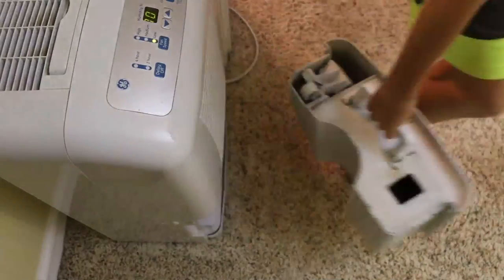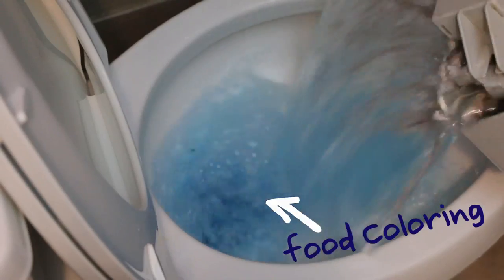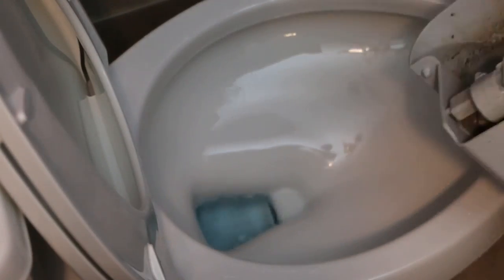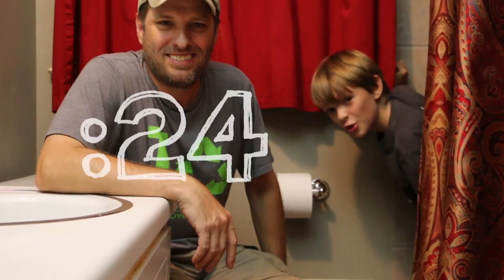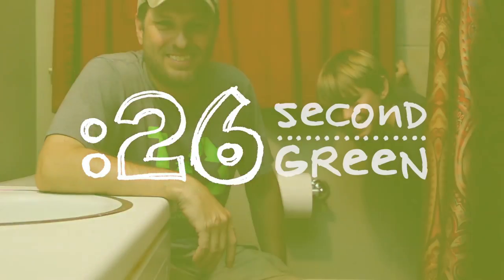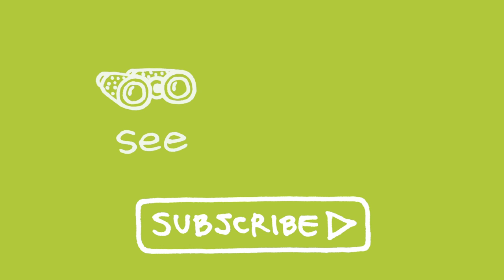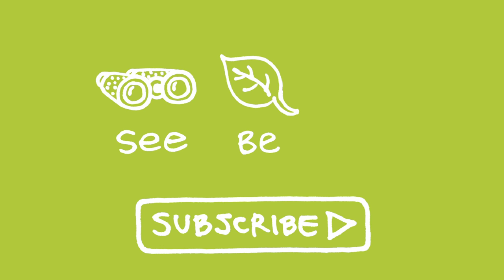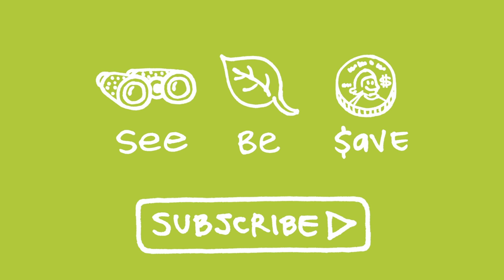How To Flush Your Toilet With Free Water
Found water is free (mostly) and unexpected...water that would be lost or forgotten or maybe even poured down the drain. Found water can be utilized to replace water we pay for. All it takes is a creative mind to locate this money saving water and a little extra work to use it. Because this water is from my dehumidifier, I've paid for electricity to capture it, so it is not truly free. If you don't use a dehumidifier, then capture the condensation from your home's AC and use that as found water.